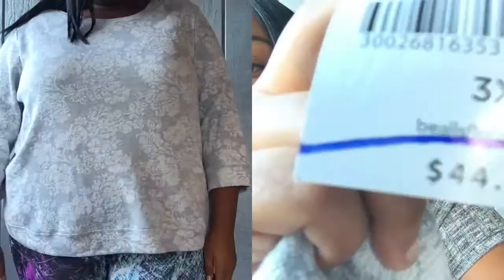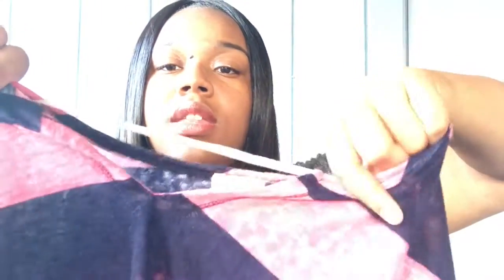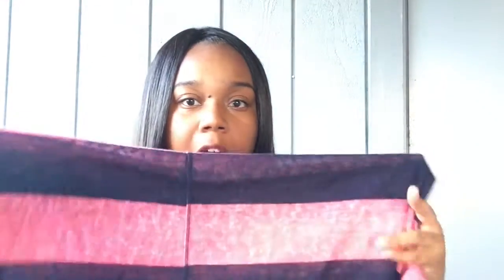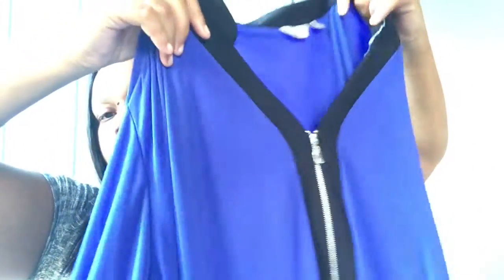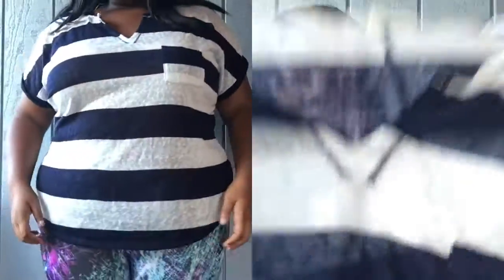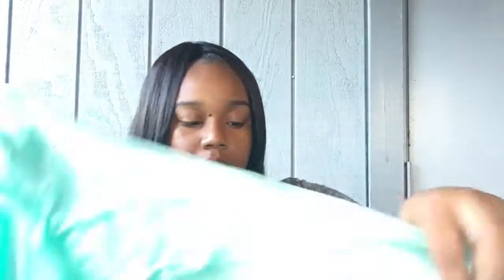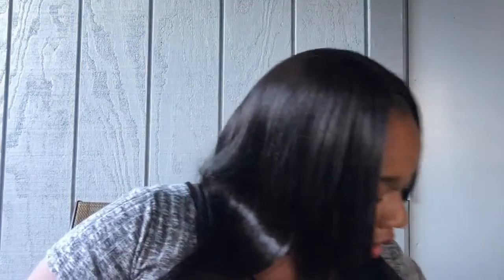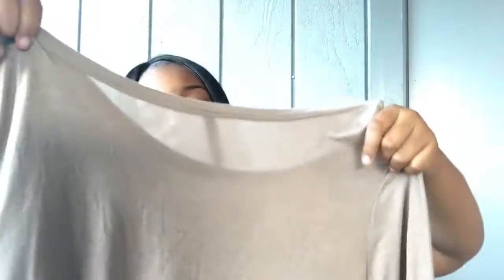Plus Size Try-On Haul + Charlotte Russe, Forever 21, Michael Kors, Bealls l 2016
This is my first 'try on" haul, they will get better as time goes on
Please leave video ideas in the comments and i'm sorry I ramble so much...

» Age : 18, College Sophomore
» Camera : IPad/IPhone 6s plus
» Editing : iMovie

Hey, I'm Atiyah! Welcome to my world. I'm just your average 18 year old college student filming videos on her phone. On my channel, you'll find a bunch of random videos with things that interest me, you never know what you're going to get :) but its mostly fashion, advice, Diy's, hair, make up and tag videos.